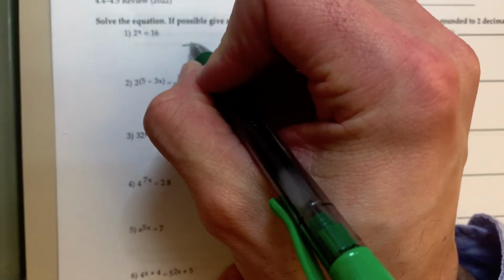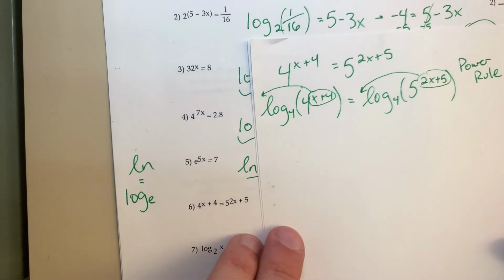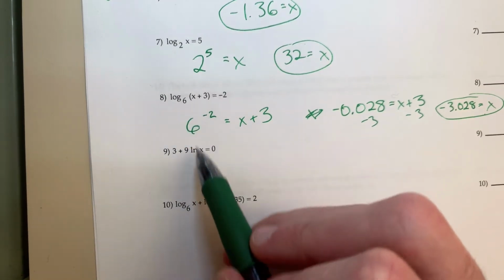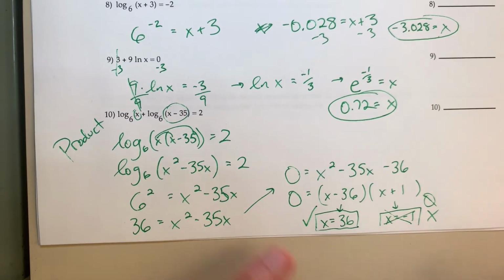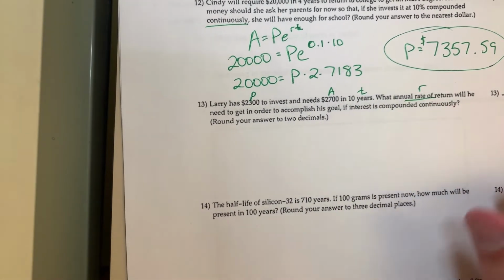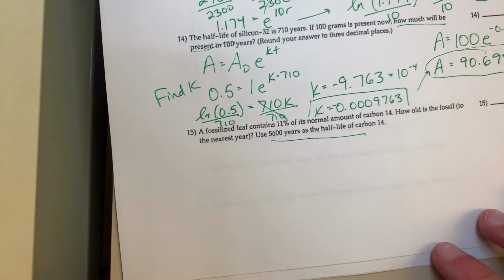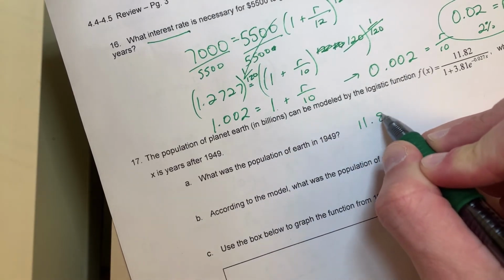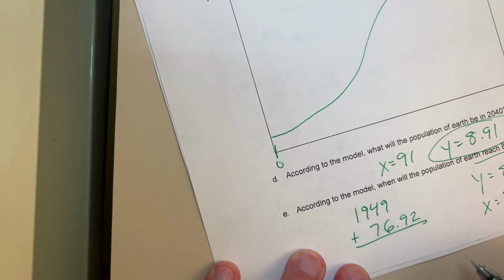4.4-4.5 Review - Exponential/Logarithmic Equations, Exp Growth/Decay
MISTAKE:  #12, T variable should be 4 instead of 10, the answer would be $13,406.40 instead!

I figured out how to do the chapters! Here we go:

0:00  Number 1
1:24  Number 2
2:32  Number 3
3:01  Number 4
3:51  Number 5
4:53  Number 6
8:51  Number 7
9:59  Number 8
10:53  Number 9
12:17  Number 10
16:01  Number 11
18:51  Number 12
21:17  Number 13
23:12  Number 14
26:30  Number 15
29:24  Number 16
31:46  Number 17